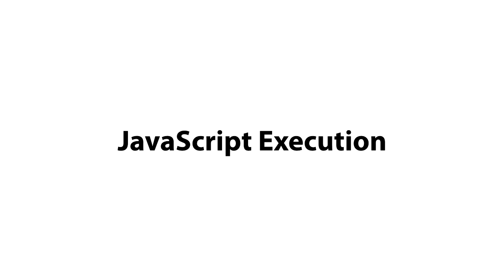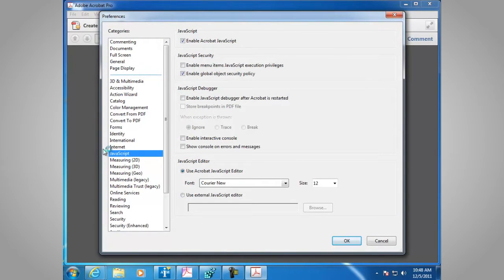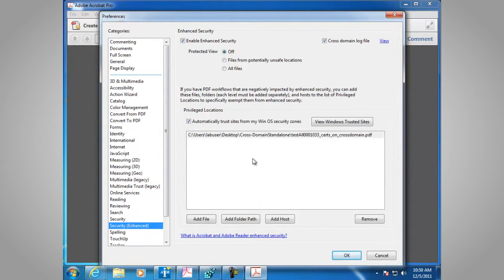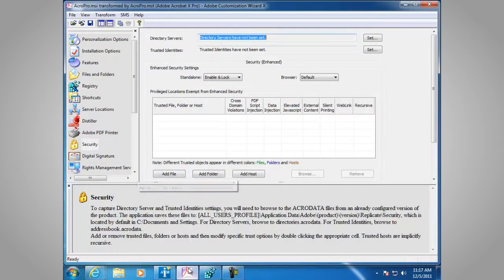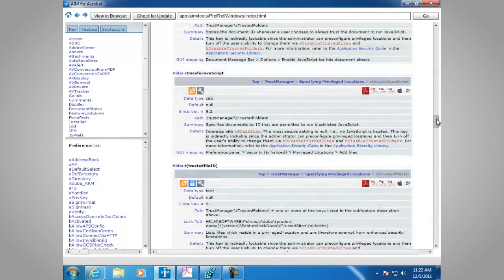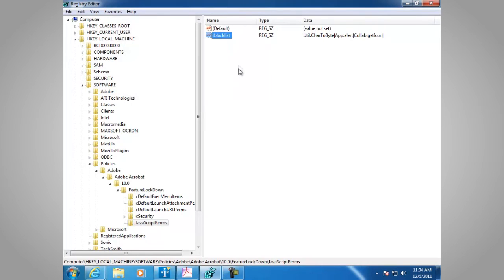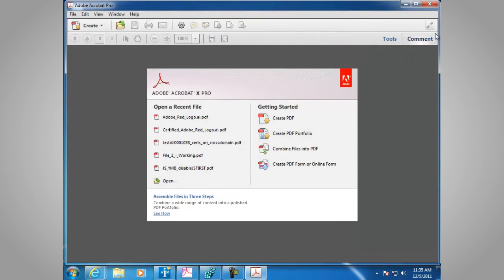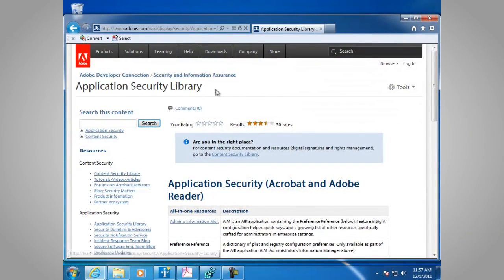JavaScript Execution in Acrobat X | Adobe Acrobat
Steve Cordero, Acrobat support engineer, demonstrates how to use, enable, and disable the JavaScript execution feature in the  Acrobat X Pro UI, the Windows Registry, and in the Adobe Customization Wizard  when creating a deployment package.